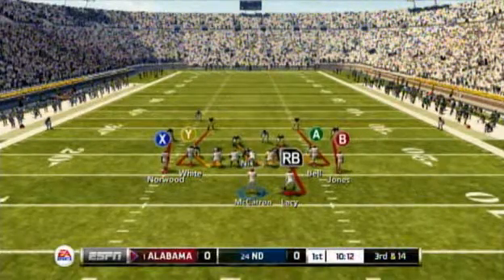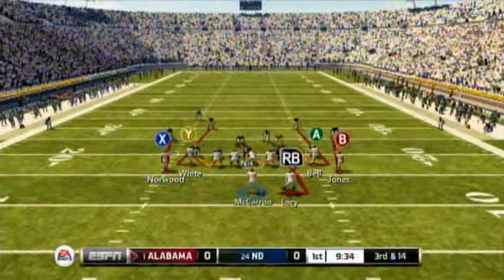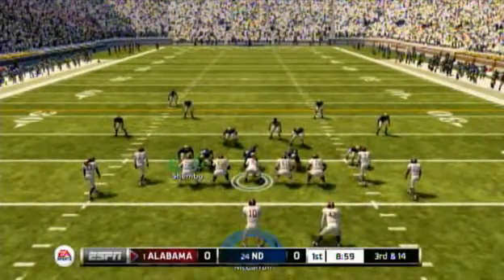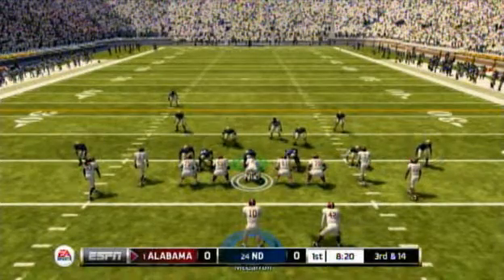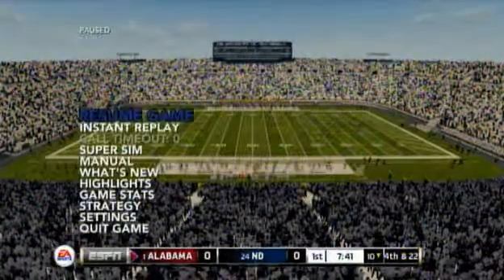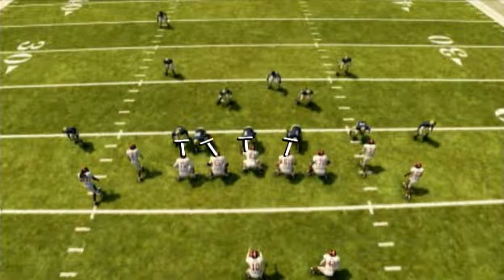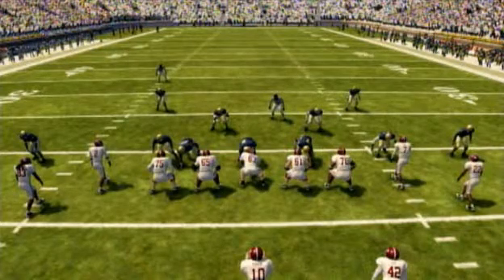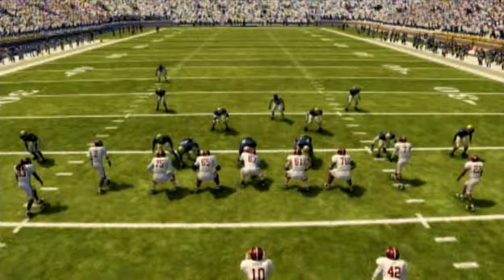NCAA 13 Tips: 3-4 Over - Sting Pinch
In this NCAA 13 Tips video breakdown, we take a look at 3-4 Over - Sting Pinch. For those of you who have already checked out the 3-4 Over - Sting Pinch Zone, this set up is similar. The only difference is the 3-4 Over Sting Pinch is a man defense, whereas the 3-4 Over - Sting Pinch Zone is a zone defense.

1.Call Press Coverage (optional)
2. Pinch D-Line.
3. Move ROLB next to RE.
4. Re-hot route the ROLB to blitz.
5. Re-hot route NT to blitz.